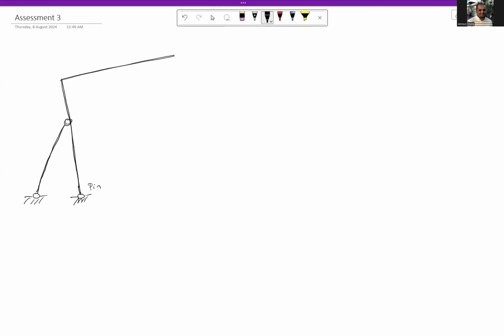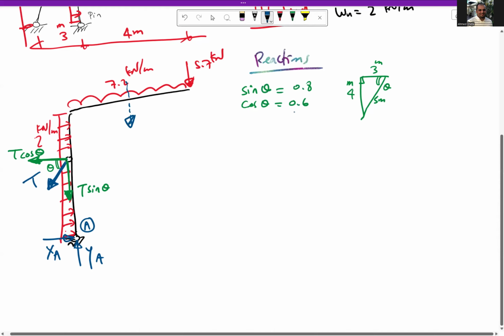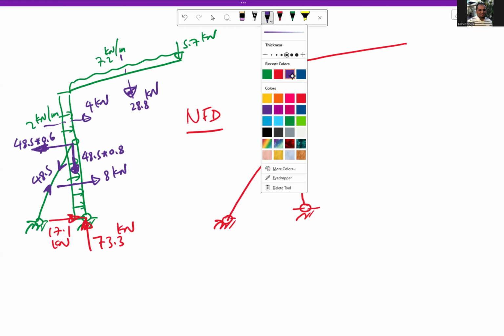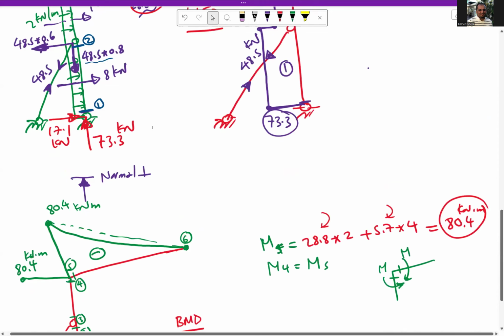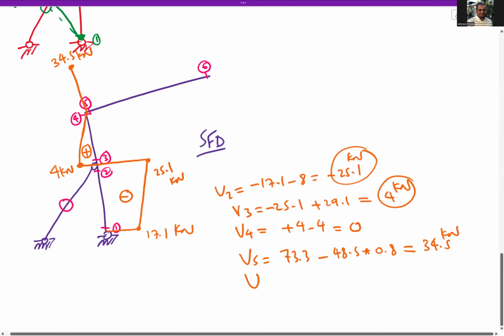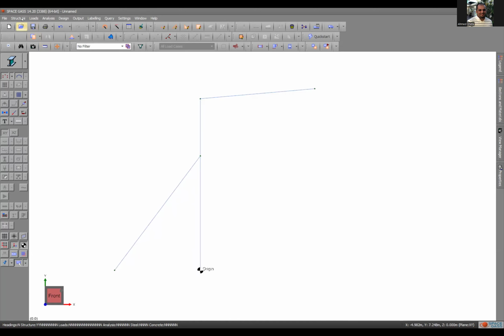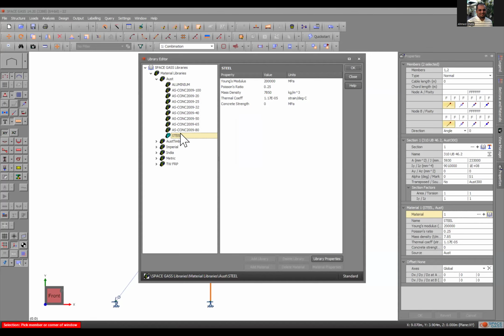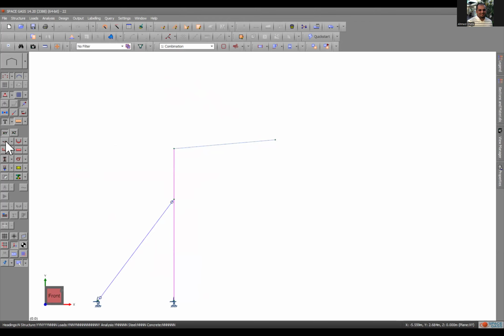Structural Analysis of Cantilever Parking Shed using SPACEGASS